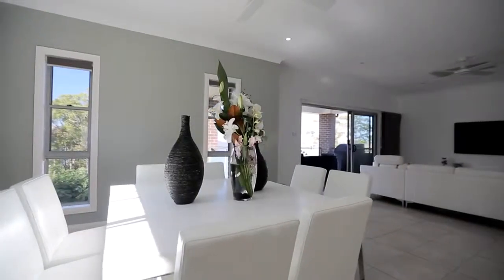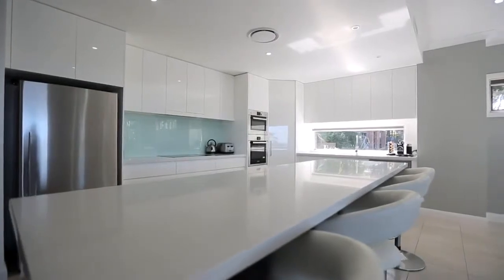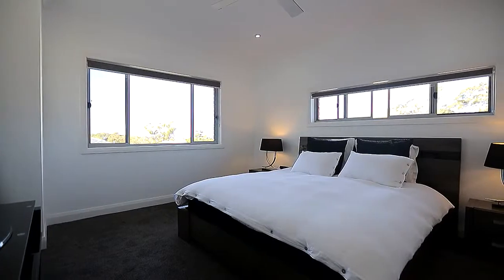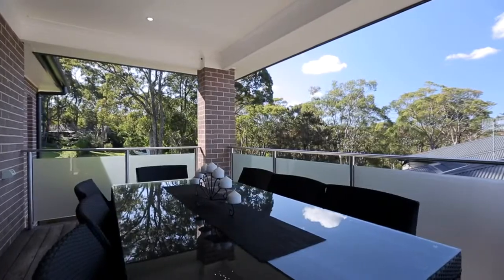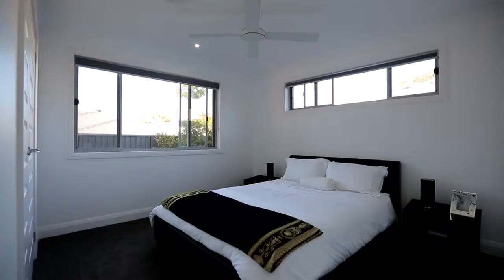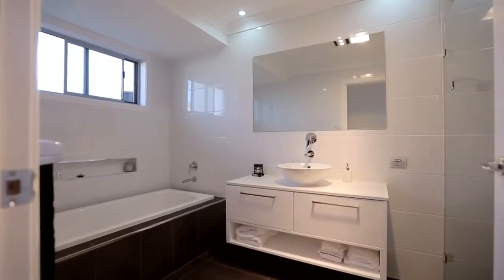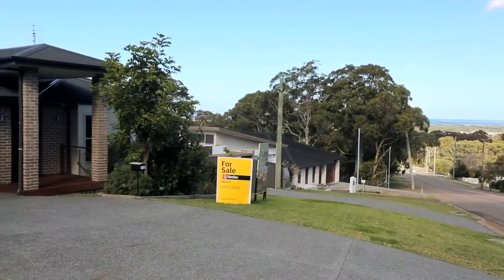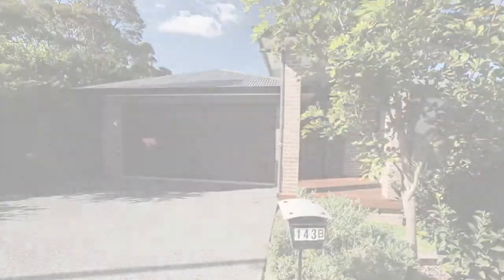143B Floraville Rd Floraville for sale by LJ Hooker Belmont